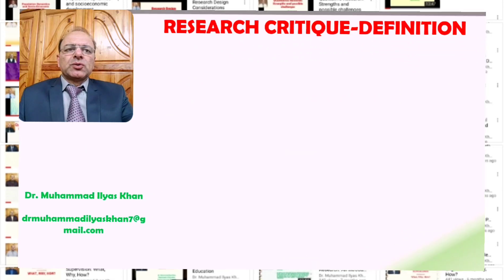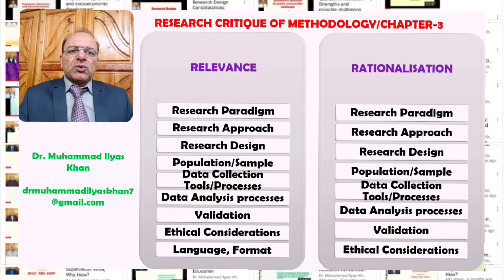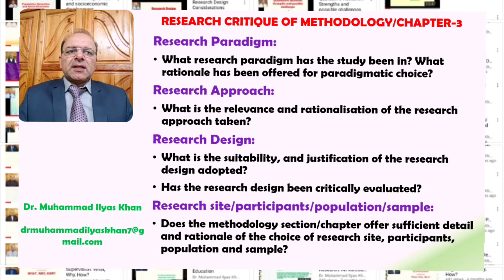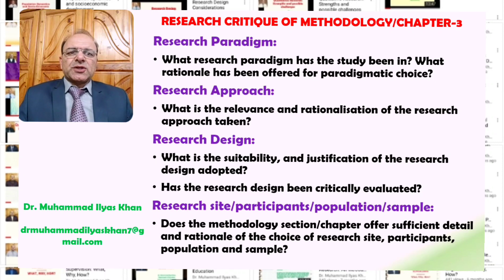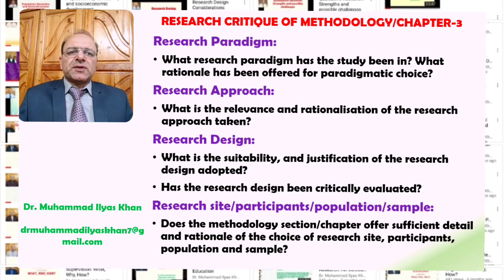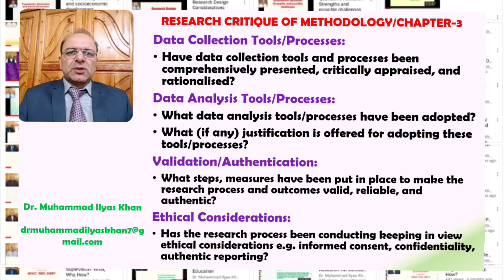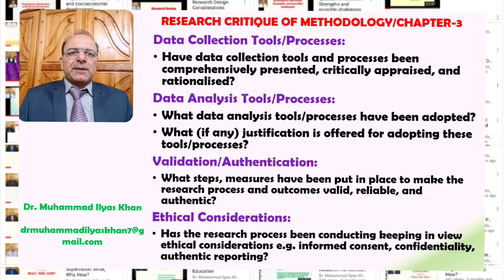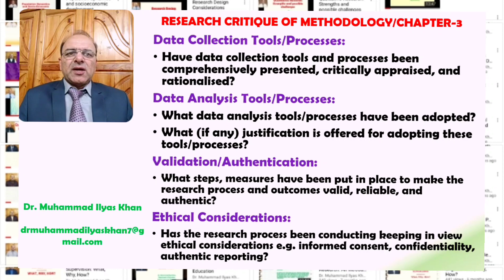Research Critique of Methodology/Chapter-3